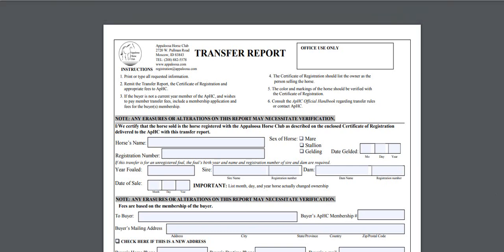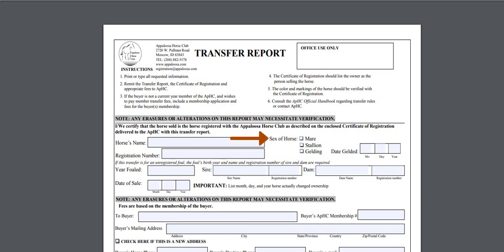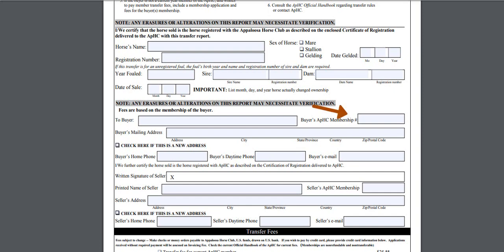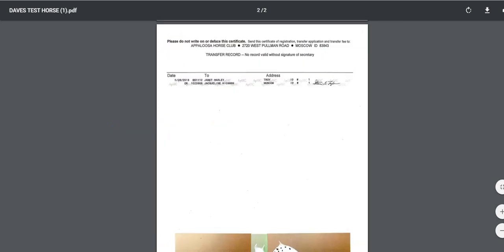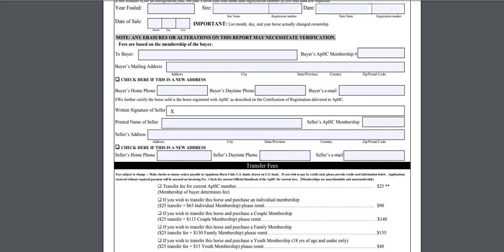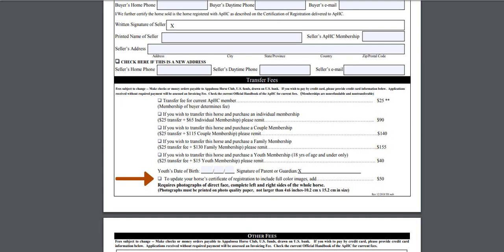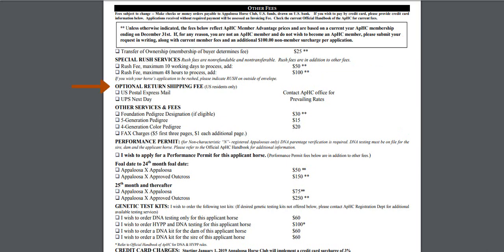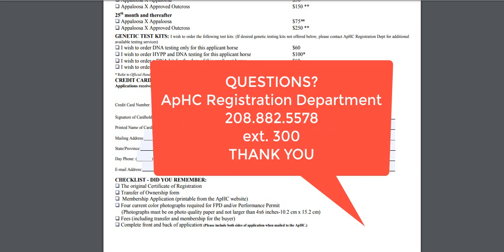ApHC Transfer Report Tutorial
How to complete a Transfer of Ownership Report with the Appaloosa Horse Club.